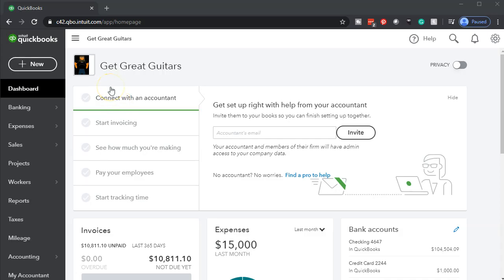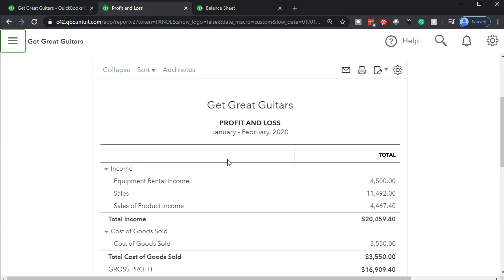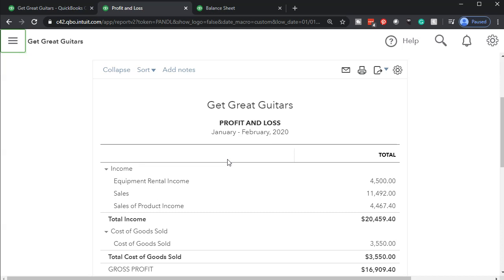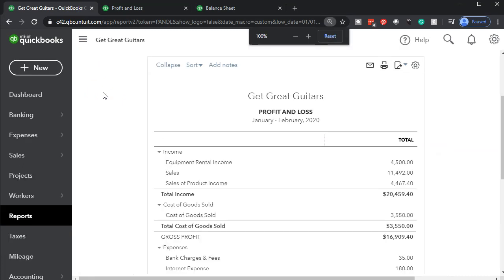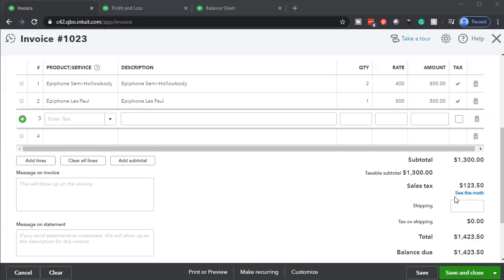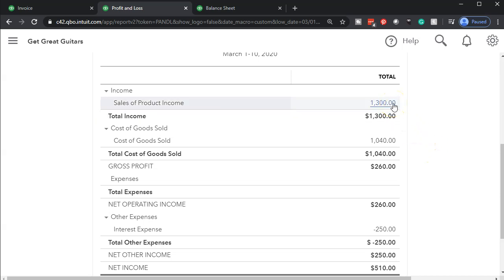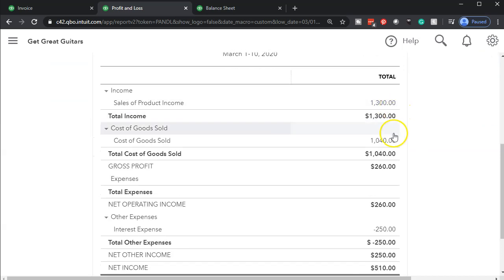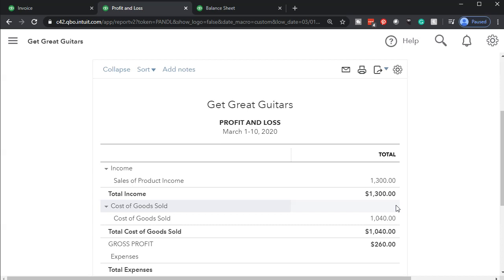Invoice & A/R Adjusting Entry Part 1 The Problem 10.25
Invoice & A/R Adjusting Entry Part 1 The Problem
QuickBooks Online 2020